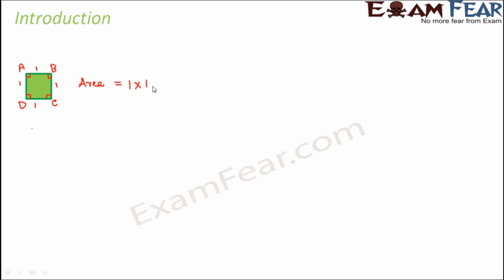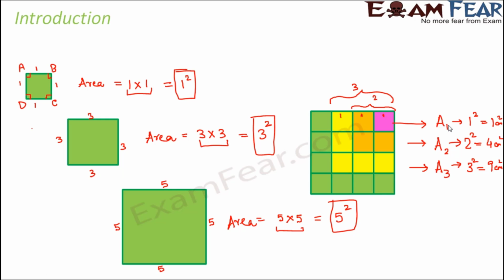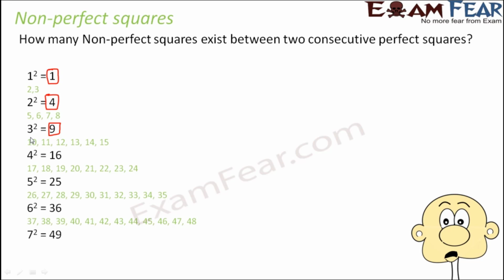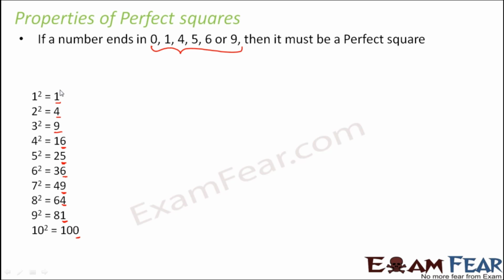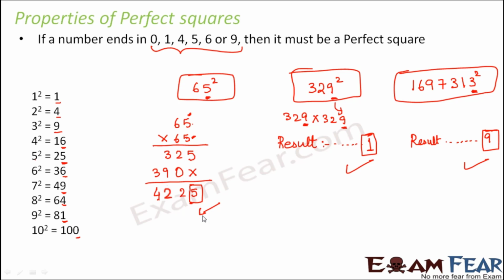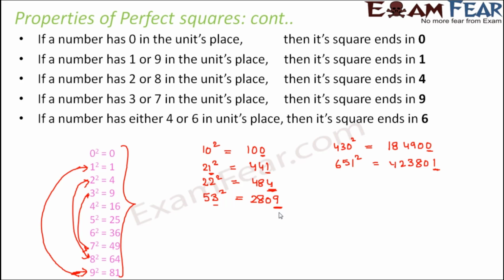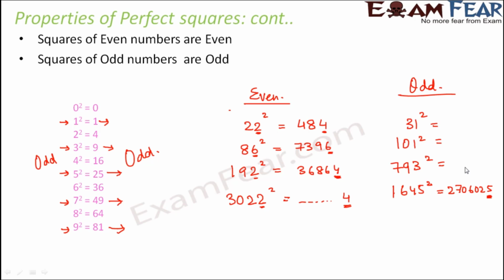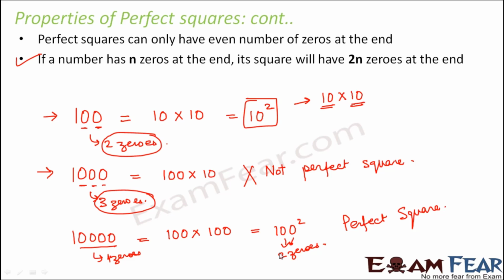Square and Square roots Class 8 Maths | #1 Perfect & Non Perfect Squares | Chapter 6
Timestamps:
0:00 Introduction
7:22 Perfect Squares
9:03 Non Perfect Squares
13:58 properties of Perfect Squares

In mathematics, a square number or perfect square is an integer that is the square of an integer. In other words, it is the product of some integer with itself. For example, 9 is a square number, since it equals 3^2 and can be written as 3 * 3. A square number can only end with digits 0, 1, 4, 5, 6, 9. Number of zeroes at the end of a perfect square is always even. Square of even numbers are always even and square of odd numbers are always odd. If a number has 1 or 9 in its unit place, its square ends with 1. If a number has 4 or 6 in its unit place, its square ends with 6.

Watch Roshni's Tedx Talk to know more about her journey